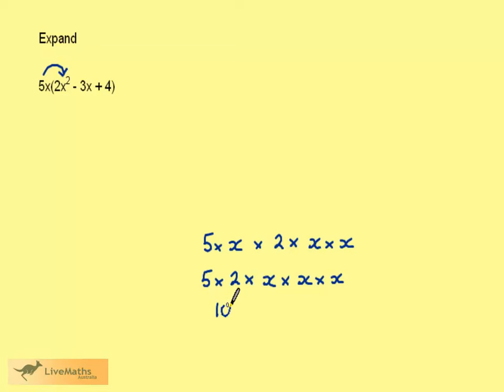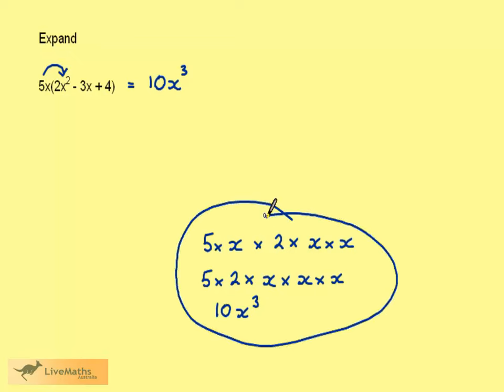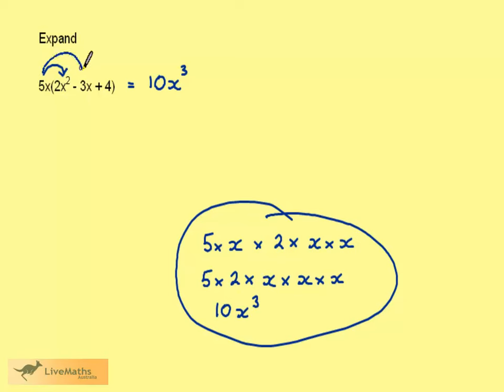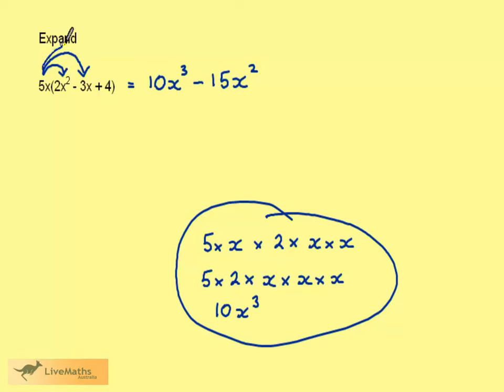Year 9 Expanding a Single Bracket eg4